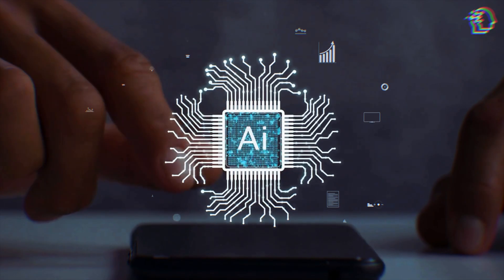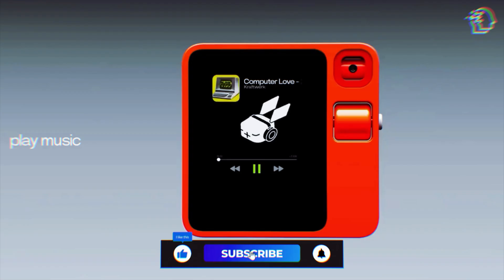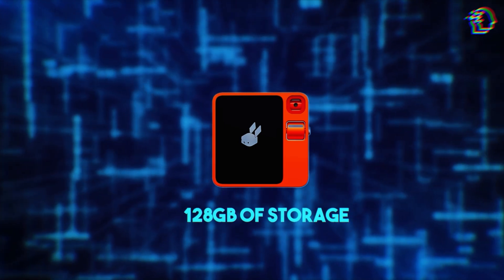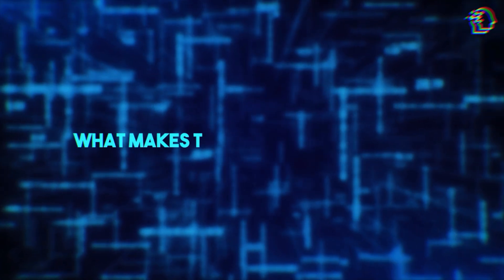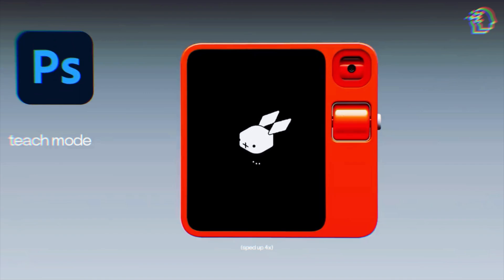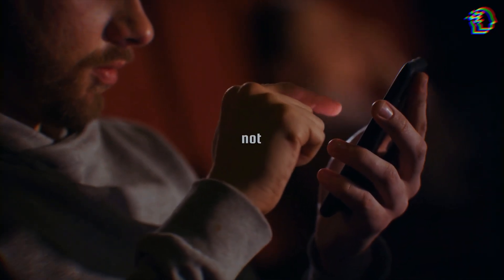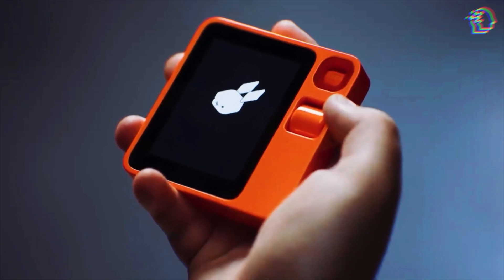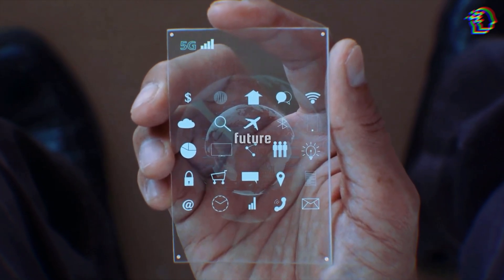A FIRST LOOK At The Rabbit R1: The AI Device That STUNS The Industry!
🔮 Welcome to the future of AI technology! In this video, we dive deep into Rabbit's R1, the groundbreaking device that's set to redefine how we interact with technology. Discover its sleek design, powerful features, and the revolutionary Rabbit OS that brings it all together.

📱 The R1, created by Jesse Lyu, is compact, user-friendly, and packed with impressive specs. From its touchscreen to the innovative rotating camera, this device is a game-changer. Powered by a 2.3GHz MediaTek processor, 4GB of RAM, and 128GB of storage, it's a tech marvel.

🌟 But what truly sets it apart is the Rabbit OS, featuring the Large Action Model (LAM). It's like having a personal AI assistant that learns and adapts to your needs. The training mode allows the R1 to perform tasks autonomously, making it a personalized experience.

🌐 Rabbit's strategy integrates seamlessly with existing apps, making it more than just a gadget – it's a comprehensive platform. With features like a SIM card slot, security, and convenience, it's a glimpse into the future.

🚀 The R1 is available for pre-order, and its potential to outpace competitors is undeniable. Join us on this journey into the future of AI and personal tech!

Share your thoughts on Rabbit's R1 in the comments. 🔥